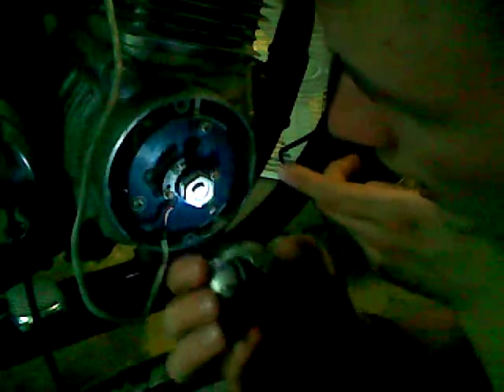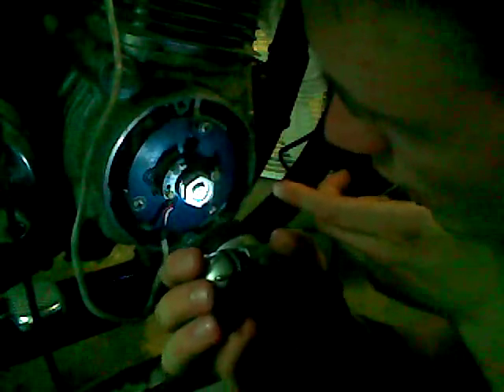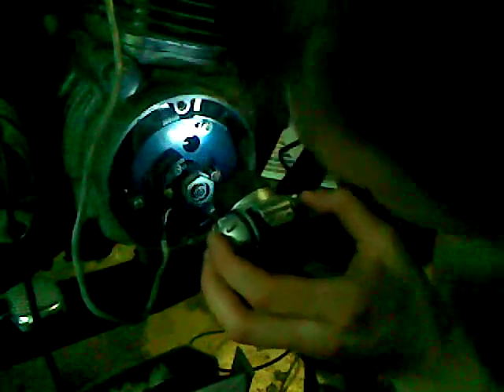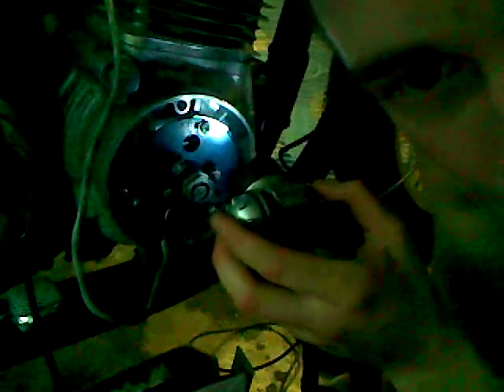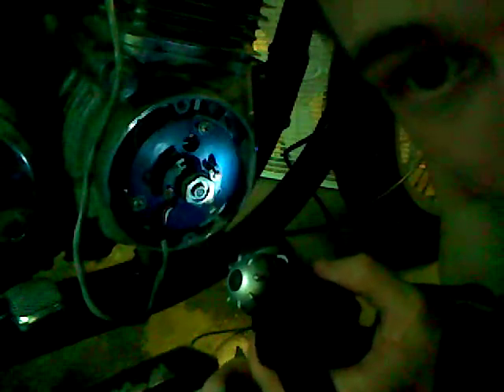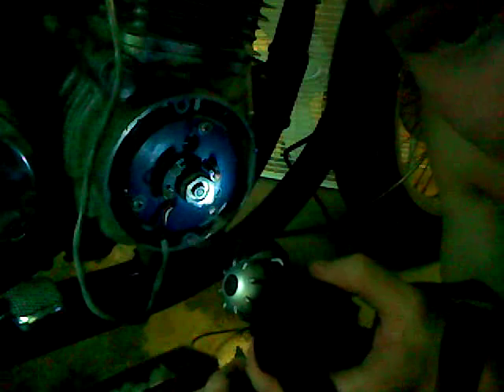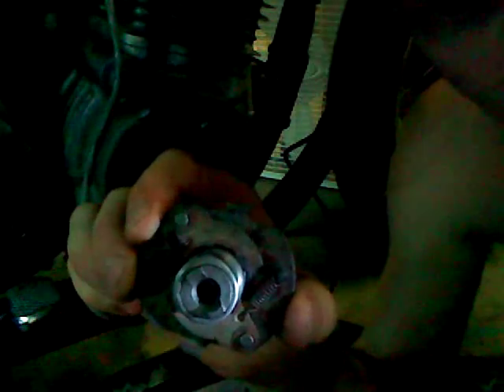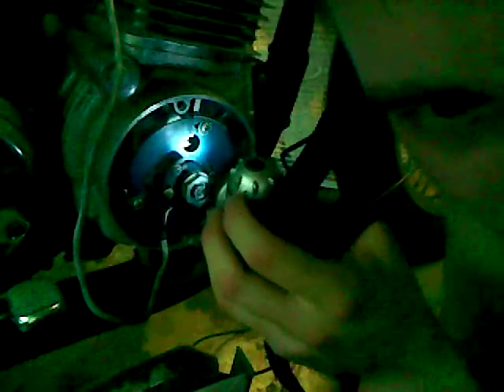spark timing honda cb750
in this video i try to exspain how to adjust the spark timing for the honda cb750 engine. if you have any questions or comments then you can leave them as feedback. i would really appreciate it and i will definatly try to answer them.